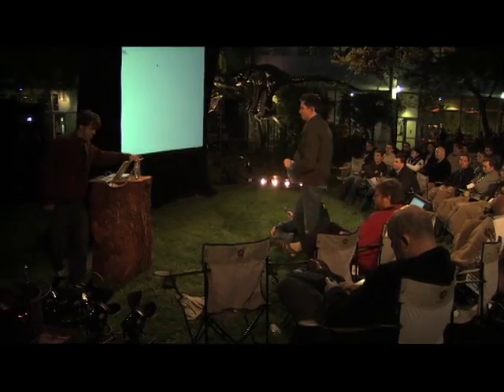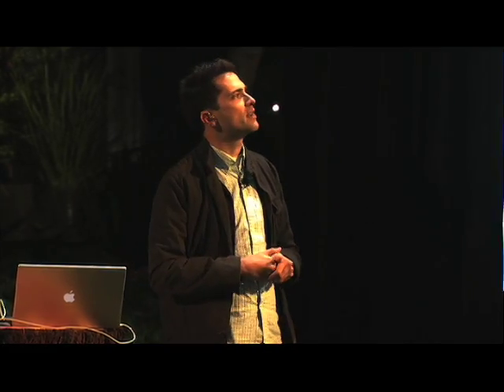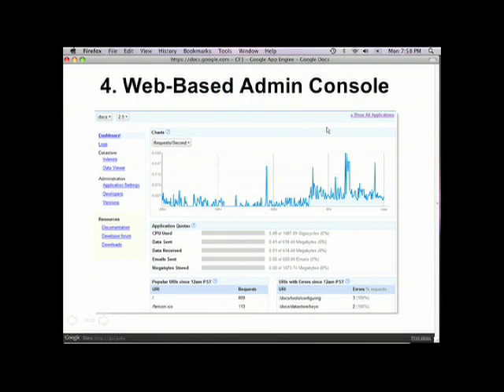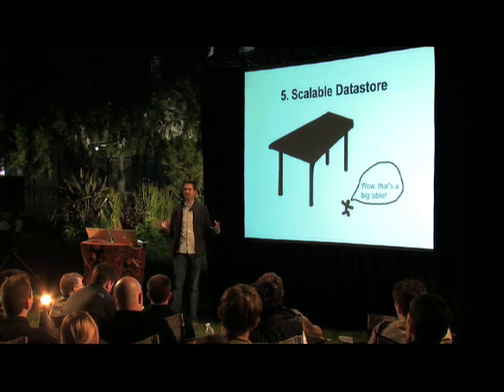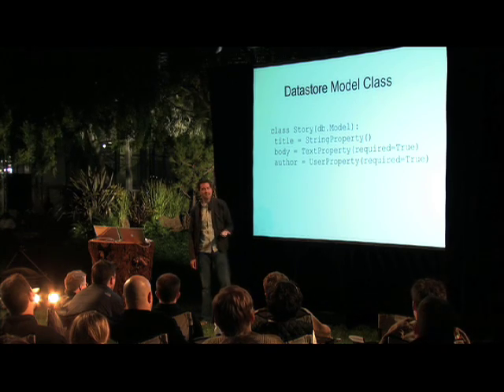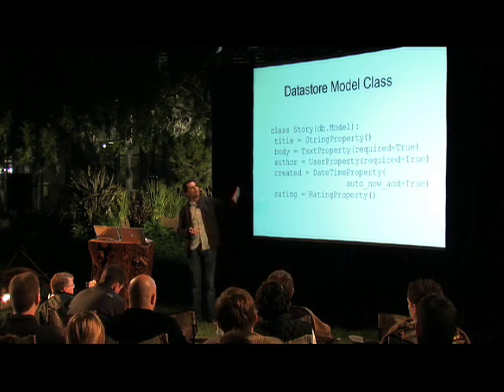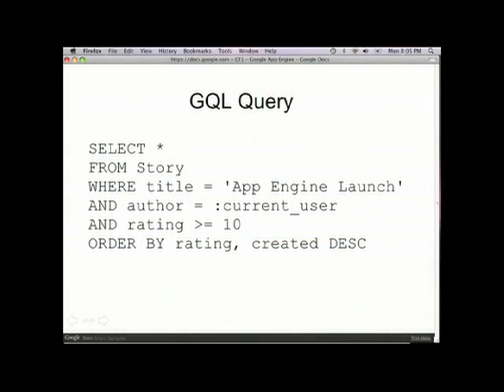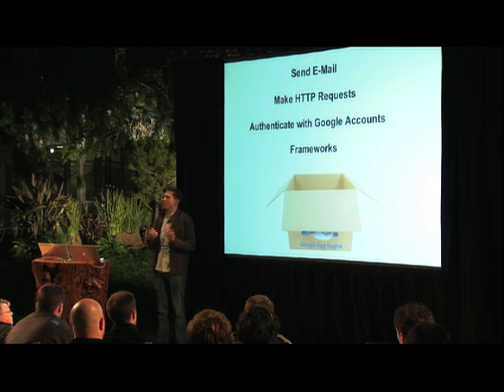Campfire One: Introducing Google App Engine (pt. 3)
Google Tech Lead Kevin Gibbs walks through the Google App Engine stack: 1) scalable serving infrastructure; 2) python runtime and libraries; 3) SDK; 4) web-based admin console; and 5) scalable datastore.